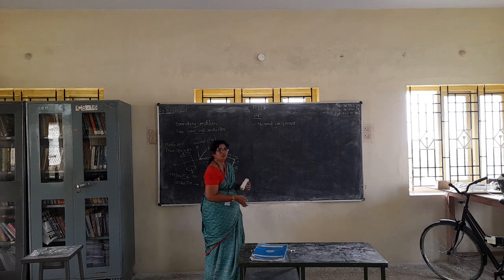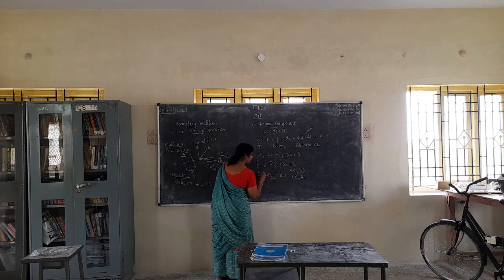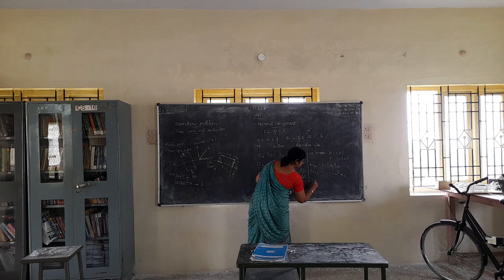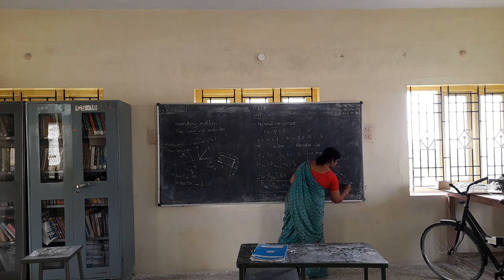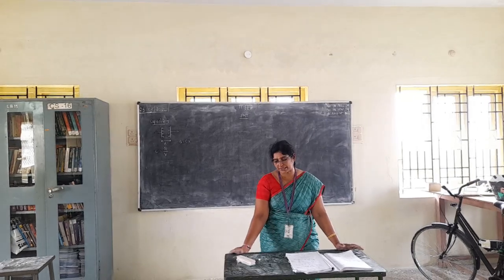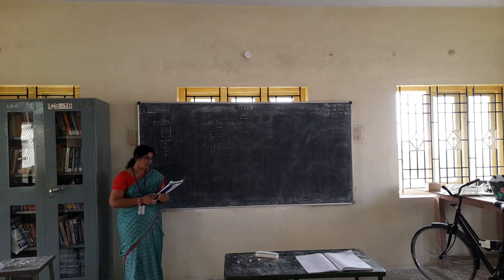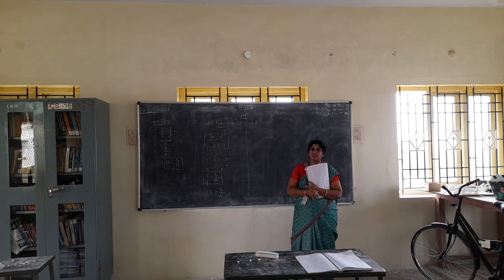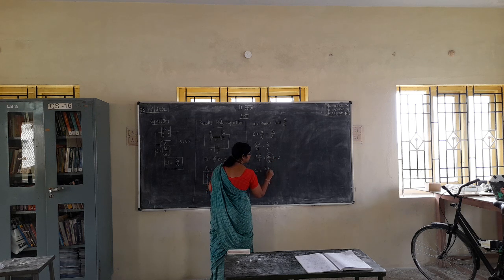II EEE EMT 28 08 2024